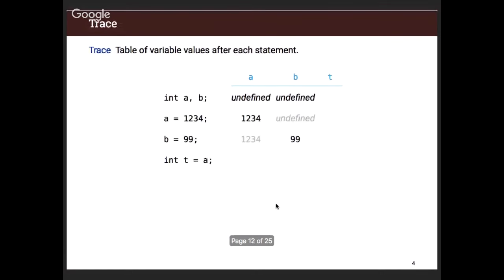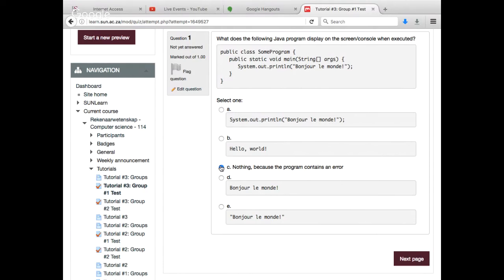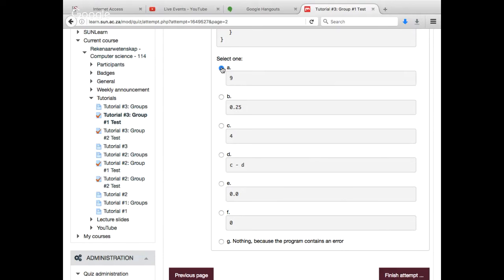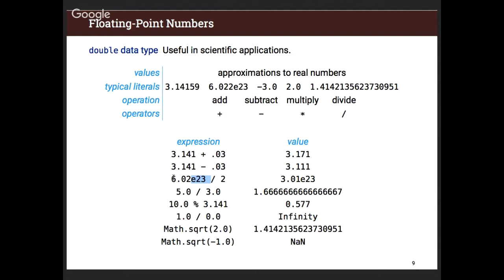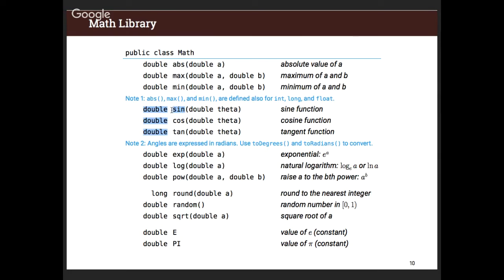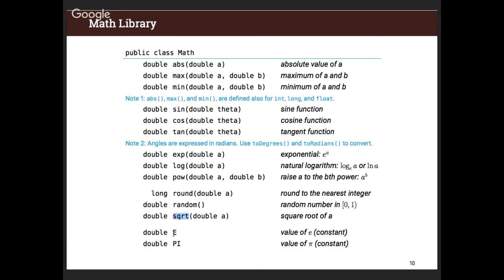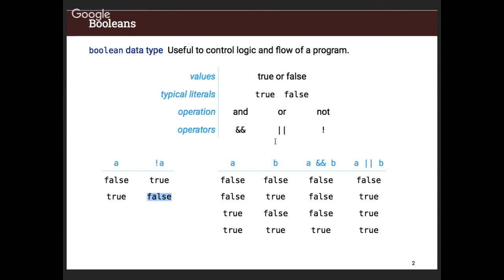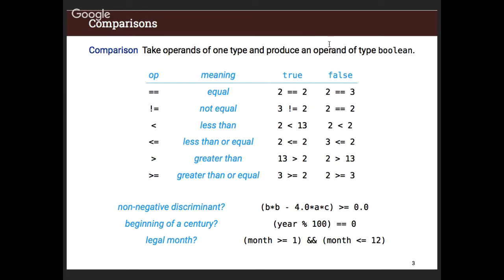SU RW114 Fri 24 Feb 2017 8:00